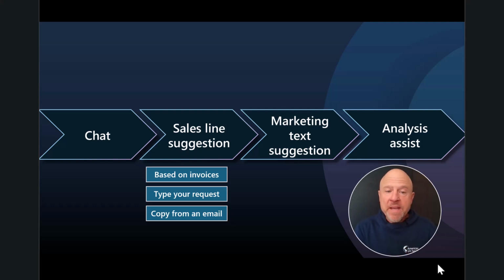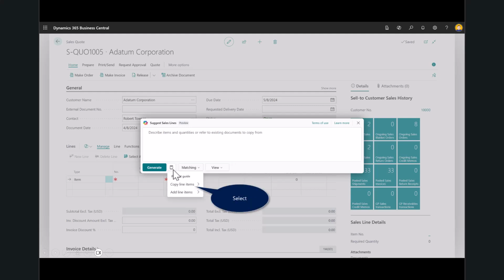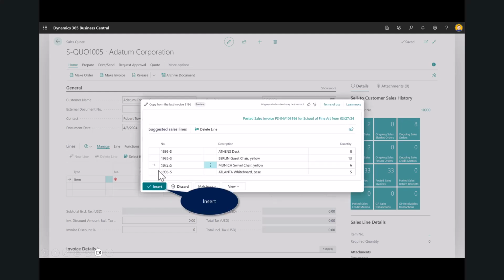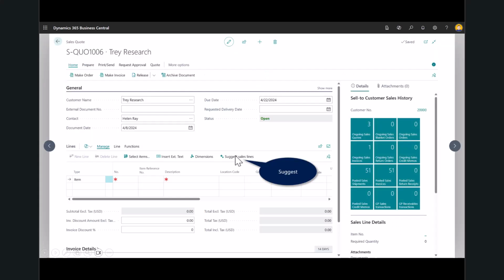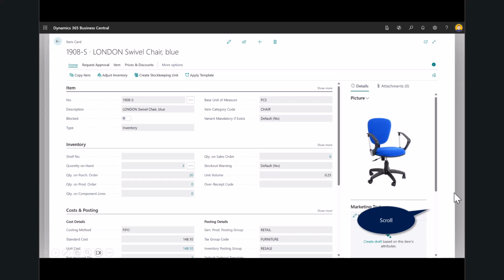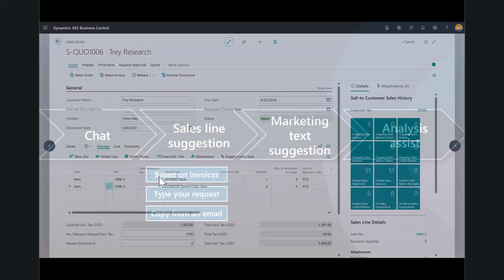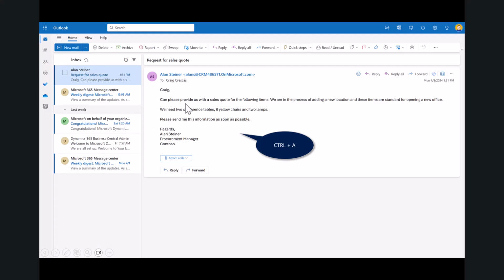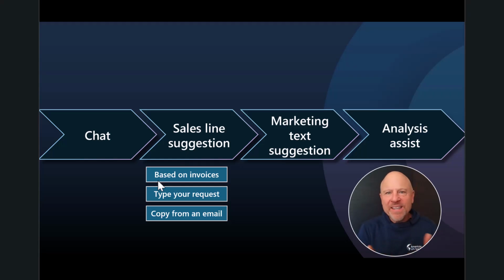Copilot in Business Central - Suggested Sales Line Items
Sales line suggestion with Copilot can assist with creating lines on sales documents such as sales quotes, orders, and invoices based on structured input or natural language. The feature isn't a general-purpose chat, but a highly specific and integrated experience that you can use on sales documents. The feature offers two distinct skills that can help you find data about individual products or the entire documents.